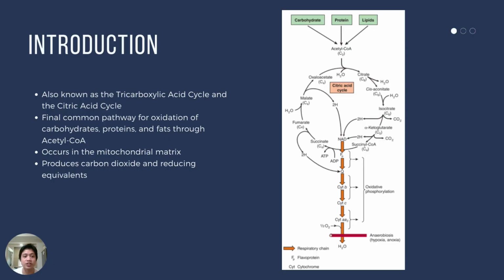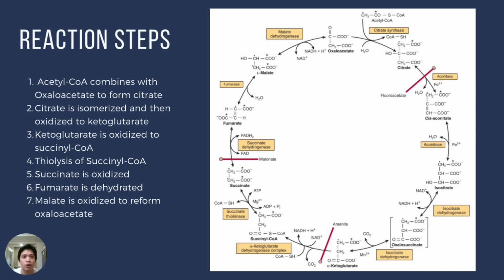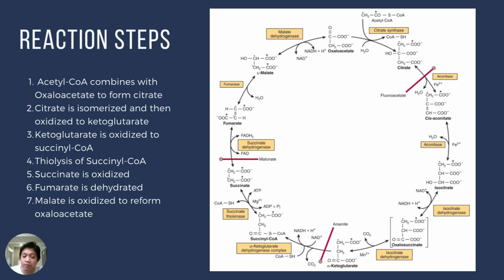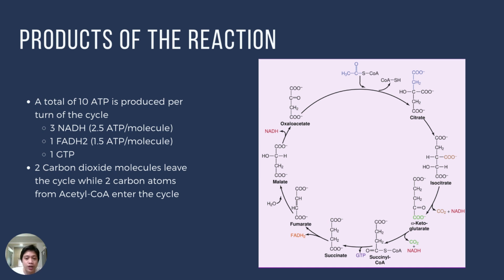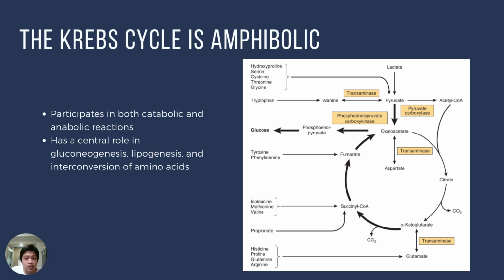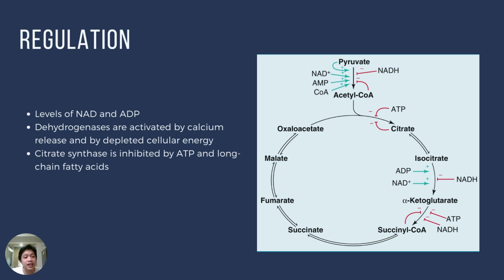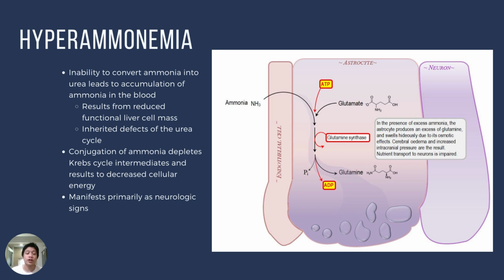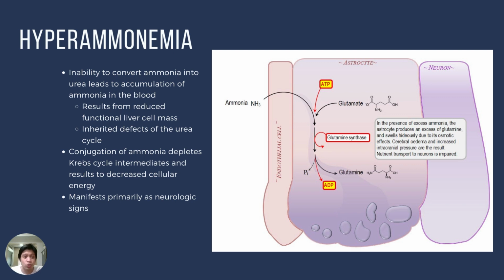Kreb's Cycle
Reaction Steps
Products
Interaction with other Metabolic Pathways
Regulation
Hyperammonemia